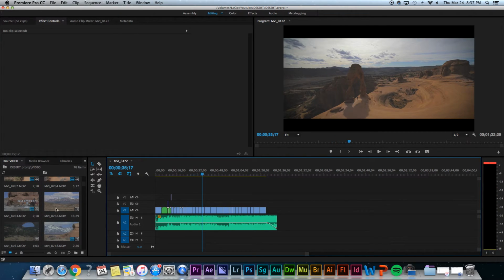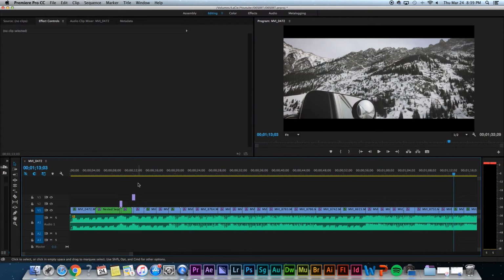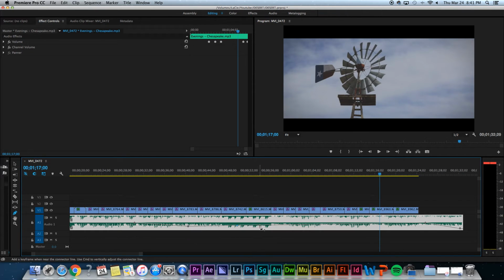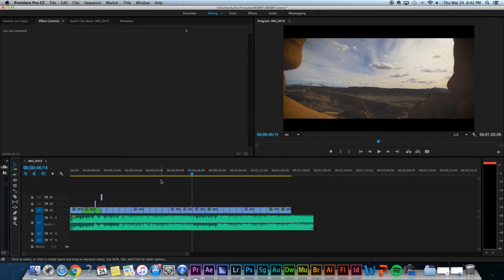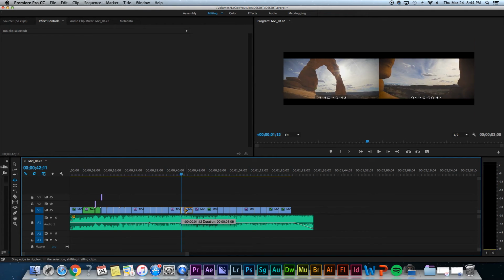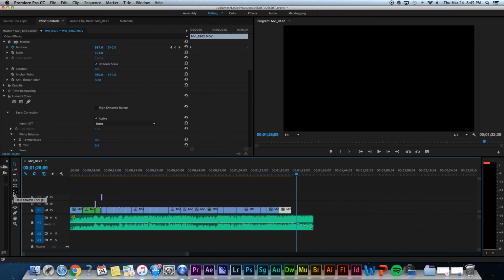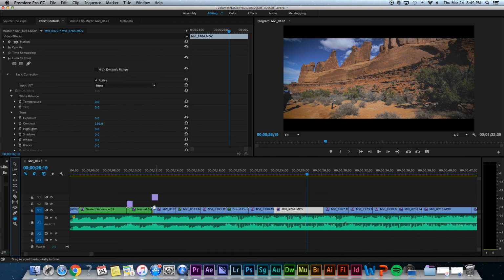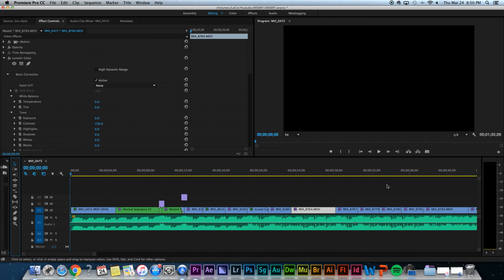How To: Premiere Pro CC Basic Tools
A brief overview to using Premiere Pro CC and basic tools.